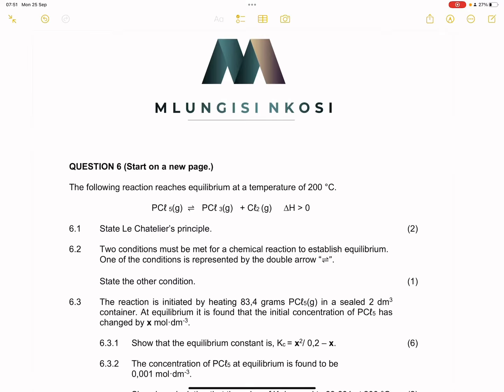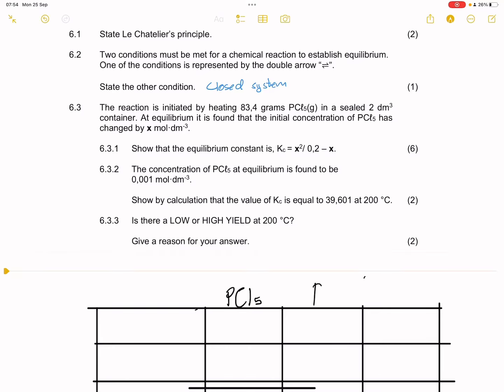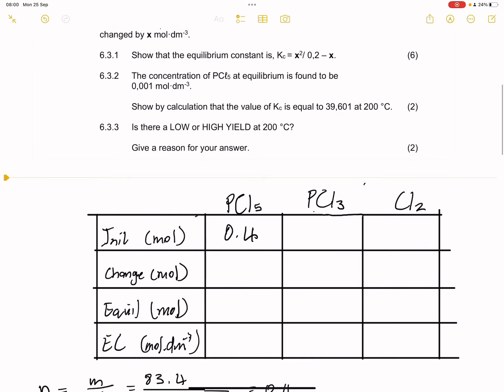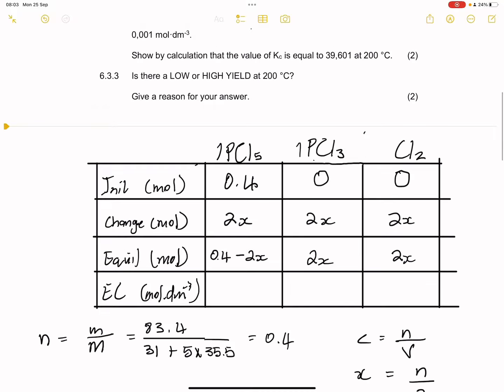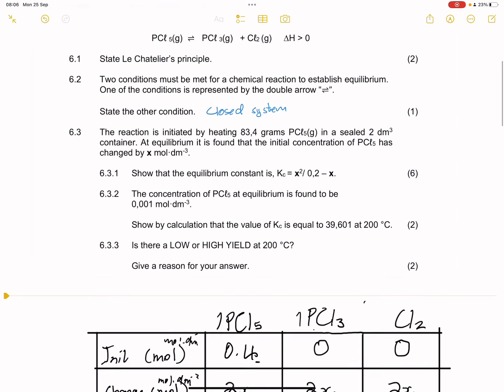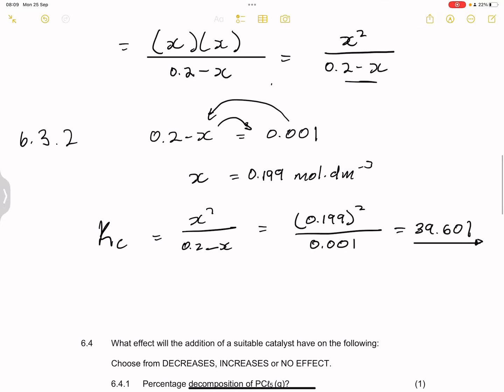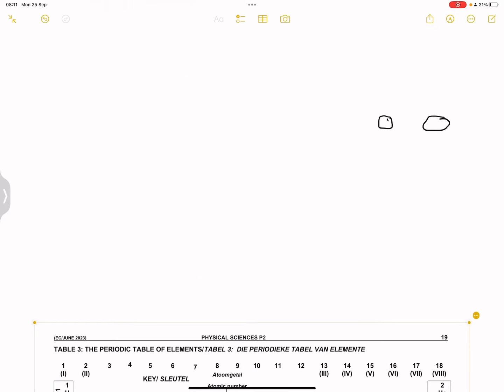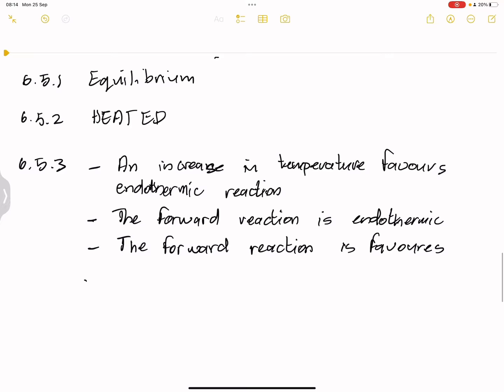Chemical Equilibrium | Eastern Cape 2023 Past Exam Explained | Mlungisi Nkosi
Dive into the world of Chemical Equilibrium with our detailed analysis of a question from the Eastern Cape 2023 past exam! This video from Mlungisi Nkosi provides essential insights and problem-solving strategies to help you master this key topic in chemistry.

Key Topics Covered:

In-depth explanation of the Chemical Equilibrium question from the Eastern Cape 2023 exam
Fundamental concepts and principles of chemical equilibrium
Strategies for approaching and solving equilibrium-related problems